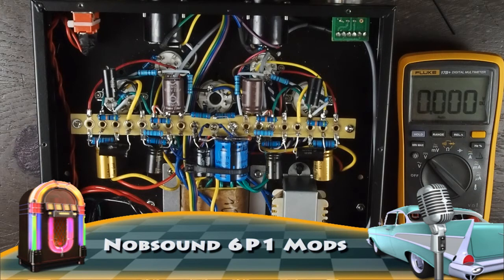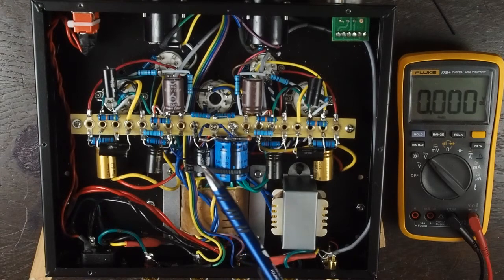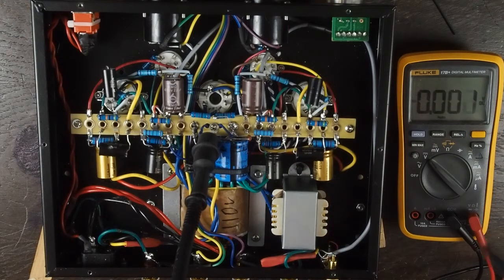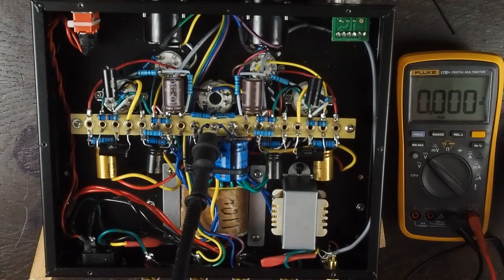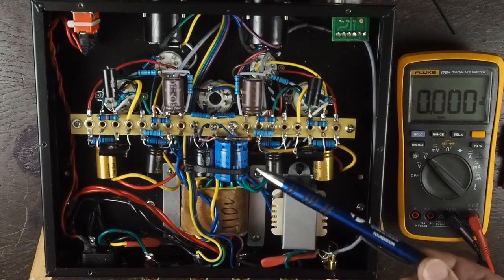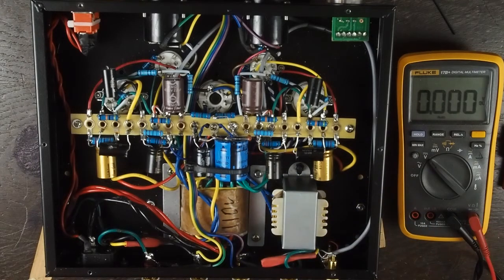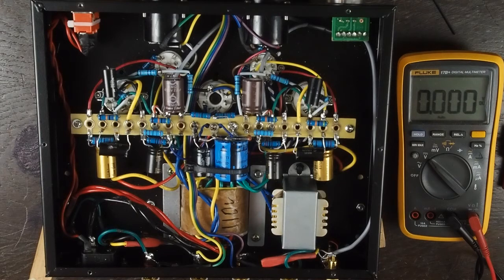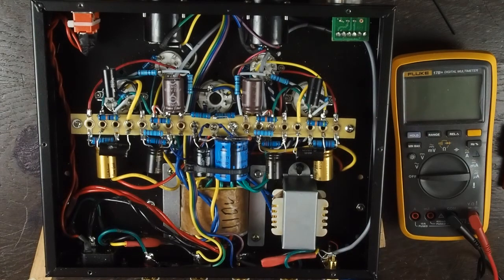Nobsound 6P1 Tube Amplifier Basic Modifications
This video lays out and explains some basic, cheap mods to do to this amp that improves it's reliability and sound. Here is the parts list:

1) 22uf 450V capacitor
1) 470K 2watt resistor (bleeder)
2) 100uf, 35V minimum audio grade capacitors
2) 220uf, 35V minimum audio grade capacitors
4) 0.22uf Solen 630V film capacitors (250V minimum)
6) 1M metal film resistor (for optional fixed bias driver tube mod)

Here is a link to the before and after schematics.